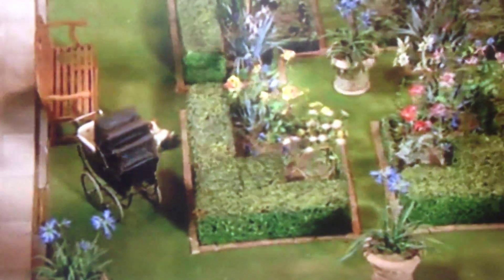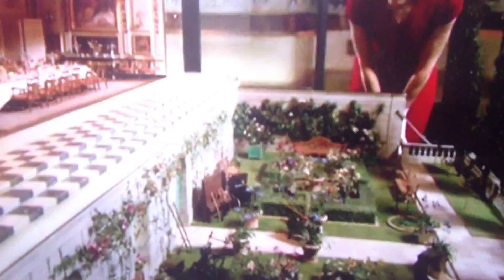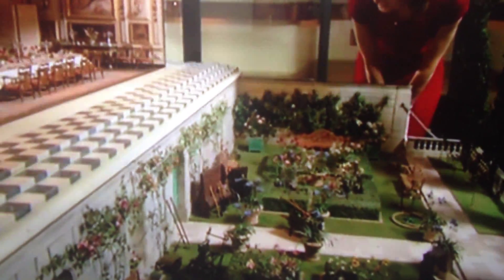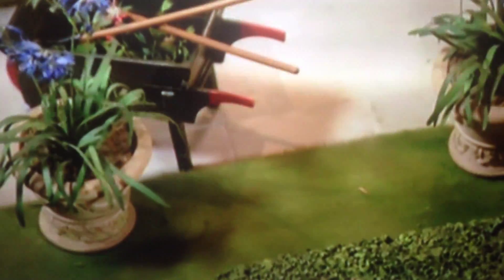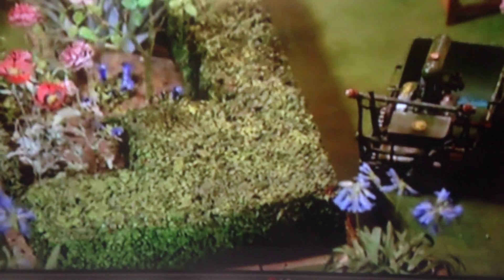IMG 71091-Balustrade RoyalGdn